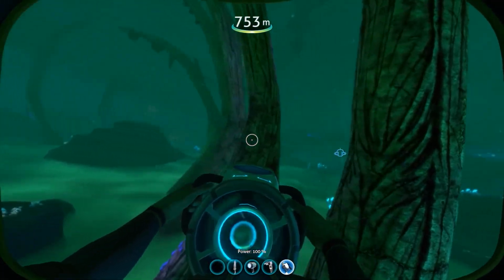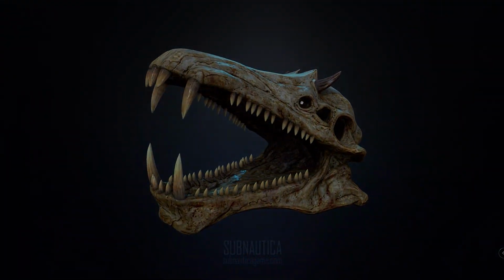Subnautica's Mysterious Super Leviathans - Underwater Monsters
Subnautica biggest mystery and iceberg conspiracy theories explained with this theory being about the mysterious Gargantuan Super Leviathans of the deep and void, one of the most rare Subnautica theories and rare Subnautica Below Zero theories, and rare Subnautica icebergs and Unknown Worlds Theories about the history and lore of Subnautica. Subnautica Gargantuan Super Leviathan Lore Theory Explained.